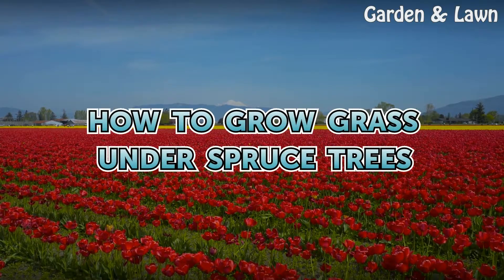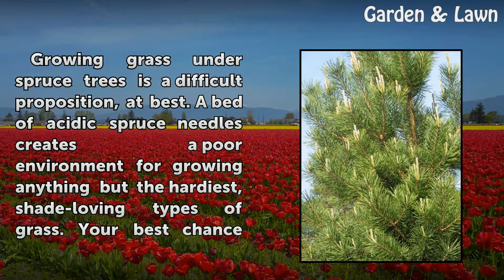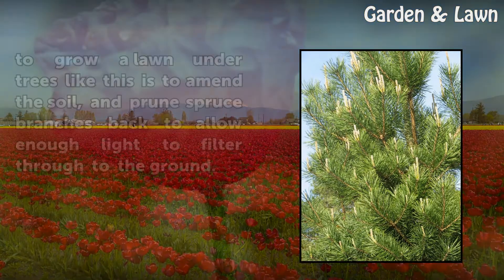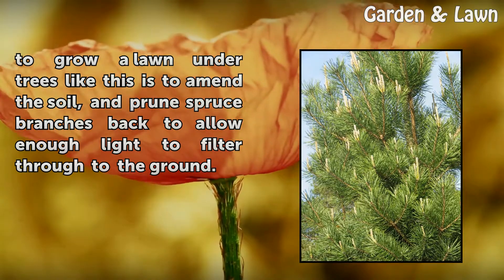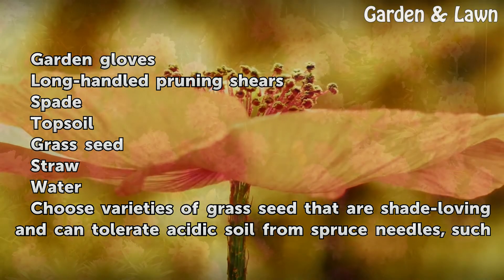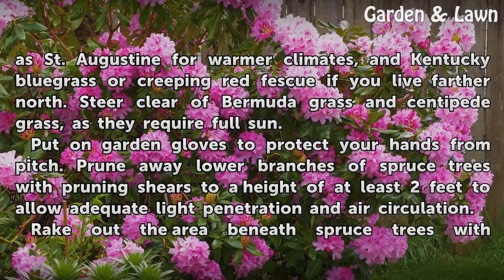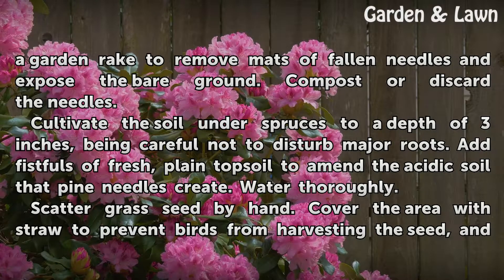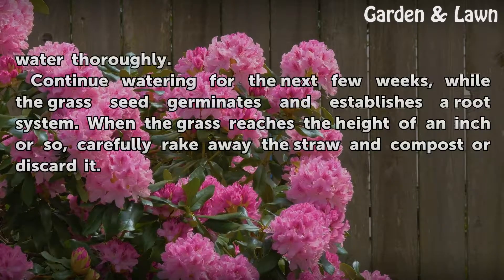How to Grow Grass Under Spruce Trees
How to Grow Grass Under Spruce Trees. Growing grass under spruce trees is a difficult proposition, at best. A bed of acidic spruce needles creates a poor environment for growing anything but the hardiest, shade-loving types of grass. Your best chance to grow a lawn under trees like this is to amend the soil, and prune spruce branches back to allow...

Table of contents How to Grow Grass Under Spruce Trees
Things You'll Need 00:42
Tips & Warnings 02:16